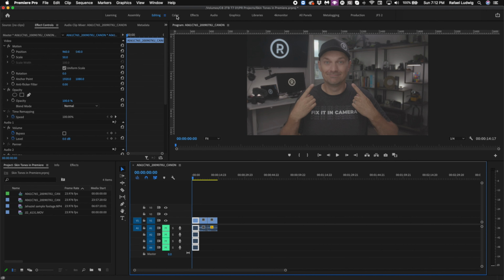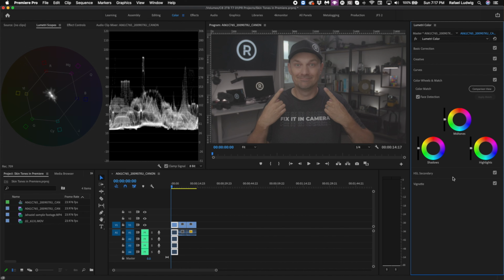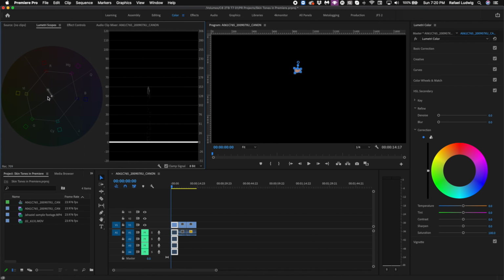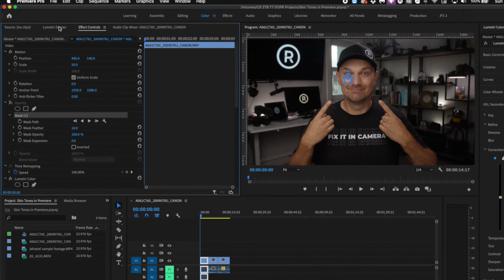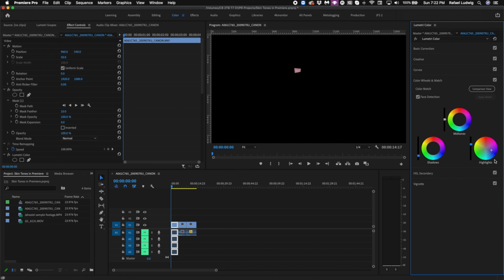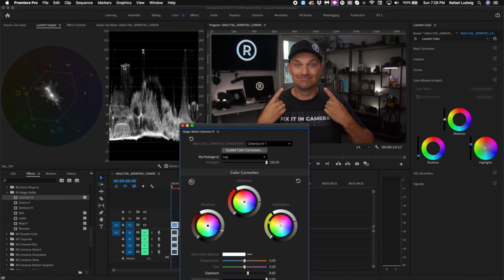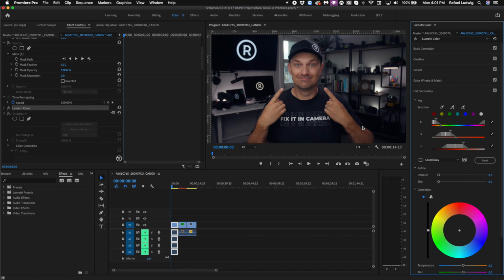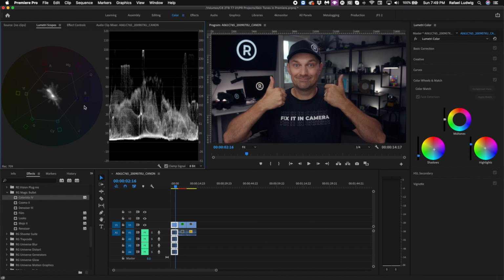How to CORRECT SKIN TONES in Premiere Pro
I will show you two ways, one with the Lumetri Color built in tools in Premiere and one with the Redgiant Magic Bullet Colorista 2 plugin.

Perfect skins tones? not always, sometimes they need to be tweaked to make them look right.  Let's say the white balance was off just a bit, or the exposure of the footage wasn't perfect, or if there is color casts from the environment, or EVEN, if your monitor isn't calibrated perfectly, you may not know the skin tones are off!

00:00 Intro
01:13 Setup
02:53 Lumetri
05:16 Colorista
06:34 Secondary Selection
08:07 Wrap Up

🎥CREATIVE TOOLS:🎥
Gear List: Amazon (Paid Links)
Main Camera - Canon C200
B Camera - EOS R
Canon EOS R5
Canon EOS R6
16-35mm Lens
35mm RF Lens
SSD Storage
Color Chart
Lumu Power 2
Manfrotto Autopole
Magic Arm
Schneider 82mm Hollywood Black Magic 1/4 Filter